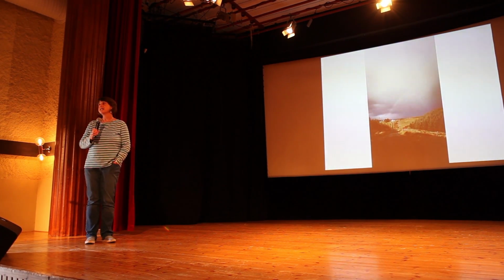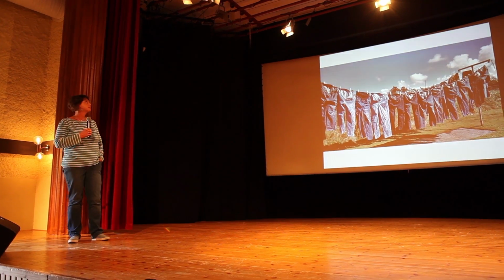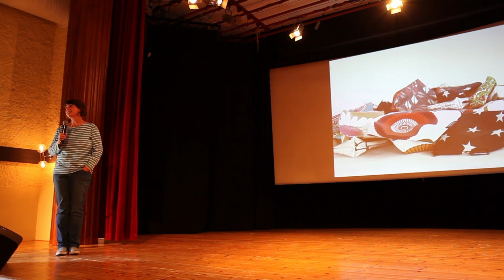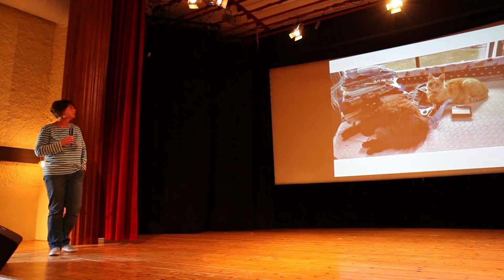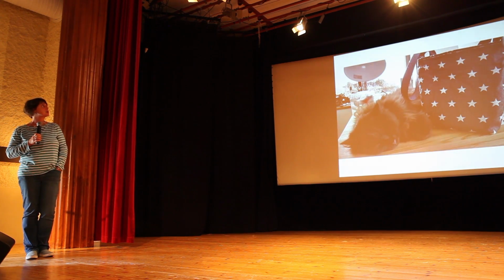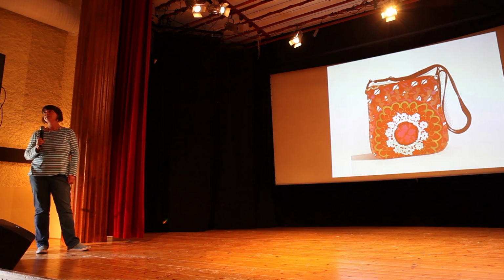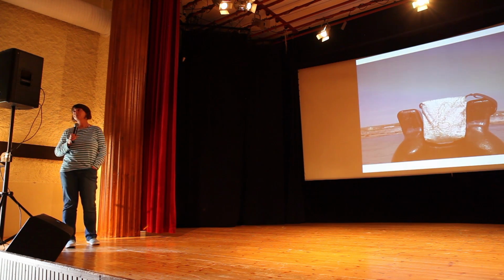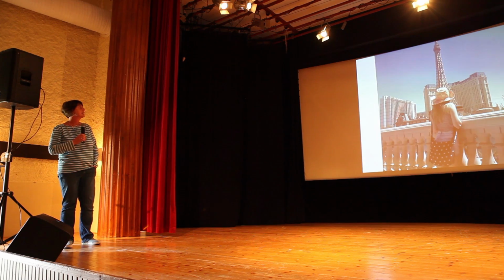Pecha kucha @ Urkult festival 2016 - Sallyann Maroon from Sallyann's Handmade Bags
Sallyann spoke about her life in the West of Ireland, which inspires the creation of her products.